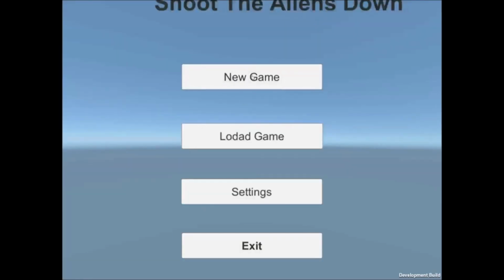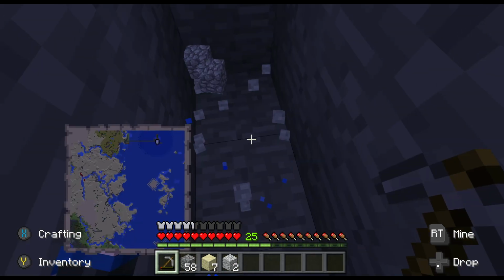EH-Sora: A very special video - Part 2